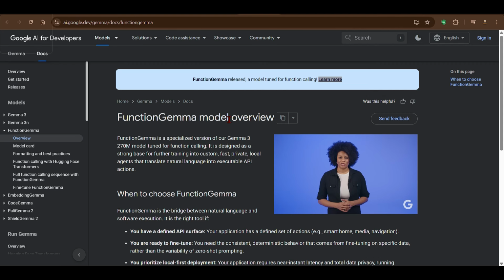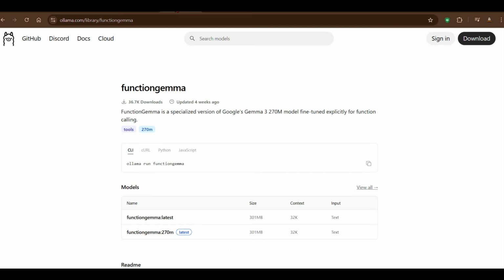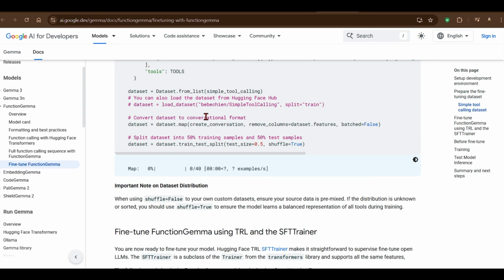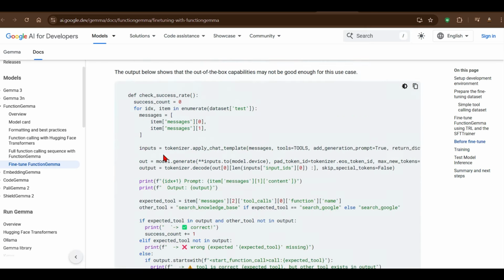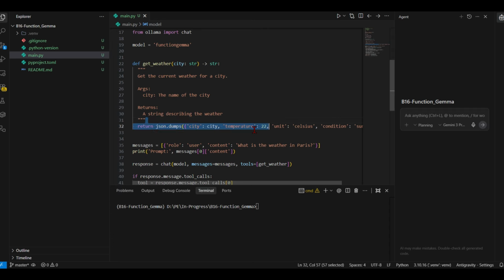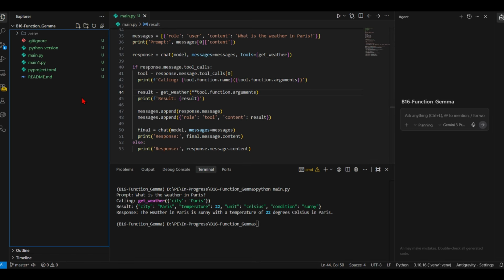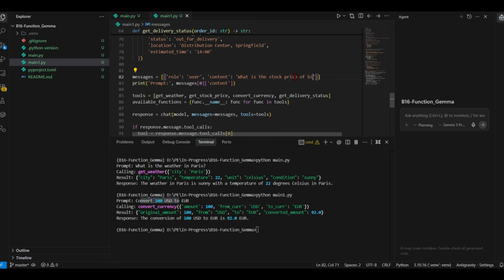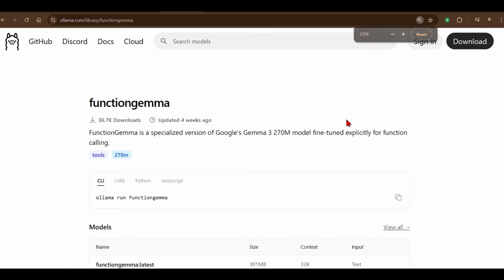This Tiny AI Can Control Your Apps! | FunctionGemma + Ollama Explained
Discover FunctionGemma — a lightweight open source model from Google fine-tuned for advanced function calling with Ollama! 🚀 FunctionGemma is built on the Gemma 3 270M model and optimized specifically to translate natural language into function calls and tool interactions, empowering developers to build smarter local AI workflows and custom agent systems right on their machine. Learn how to install, run and leverage this model with CLI, Python and JavaScript, with practical examples and real use cases. This video breaks down everything you need to know about getting started with FunctionGemma and why it’s a powerful choice for efficient, local AI development.